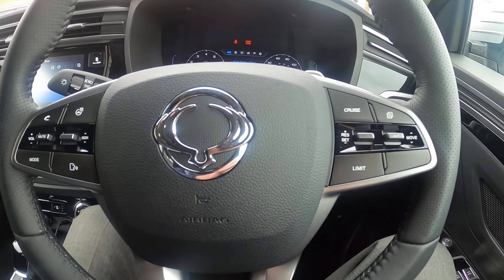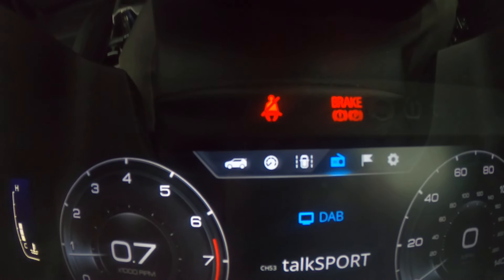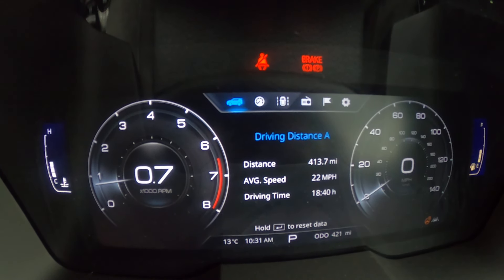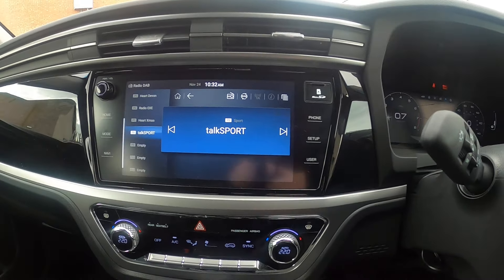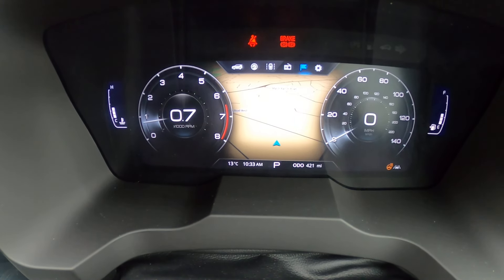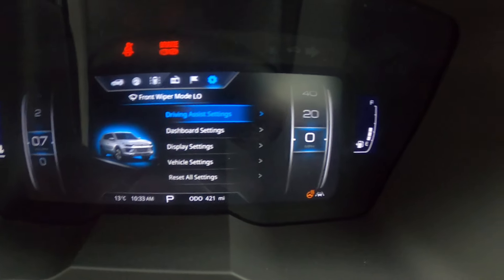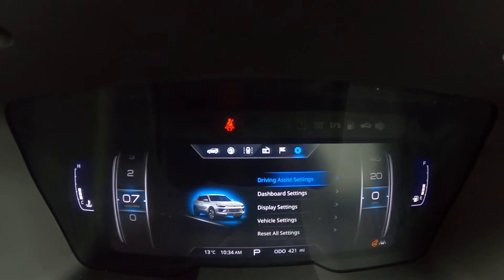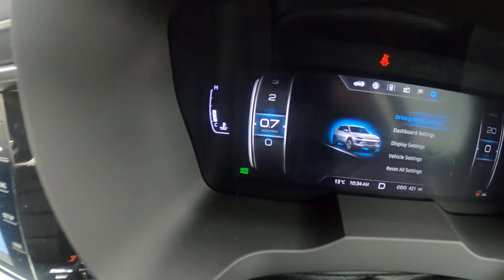Korando Ultimate 4